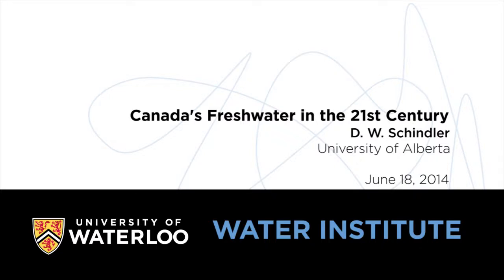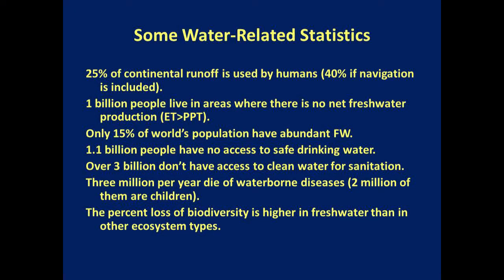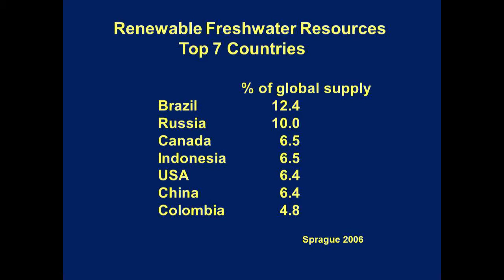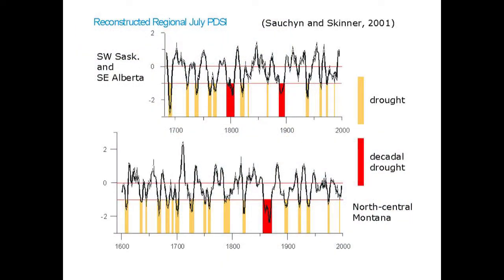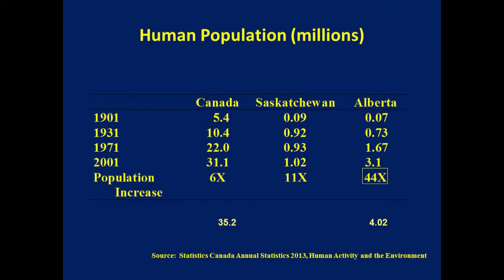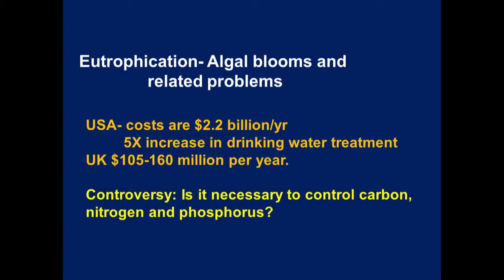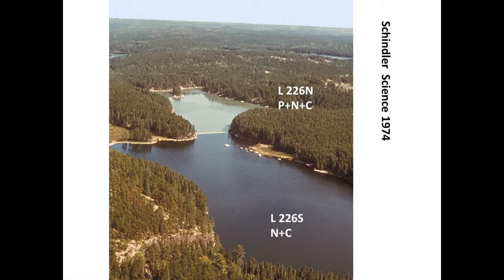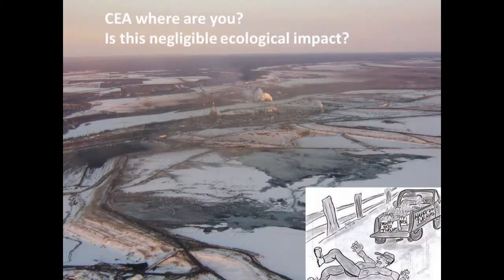WaterTalk: David Schindler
As part of the Water Institute's WaterTalk lecture series, David Schindler, retired Killam Memorial Professor of Ecology from the University of Alberta, presents, "Canada's Freshwater in the 21st Century."

Freshwater is widely recognized as the most pressing environmental issue of the coming century, as roughly 2 billion humans suffer from scarcity of water for drinking or sanitation. Despite its abundance of freshwater, Canada is experiencing great pressure on both its quality and quantity. Despite impending problems, the Canadian government is deemphasizing freshwater research, both in its funding for university research and its support for federal departments with a freshwater mandate. This lecture describe some of the current threats to Canadian water, and outlines what we must do to solve them.